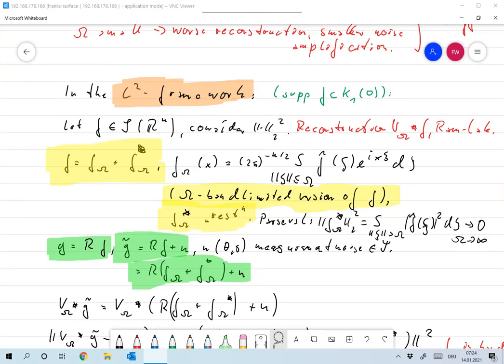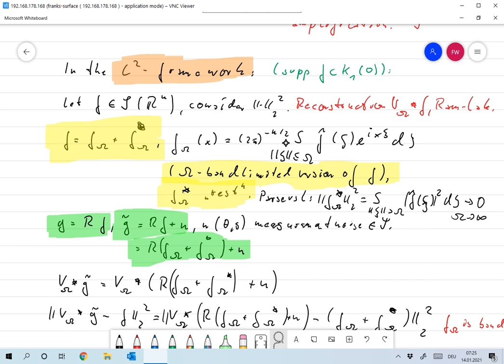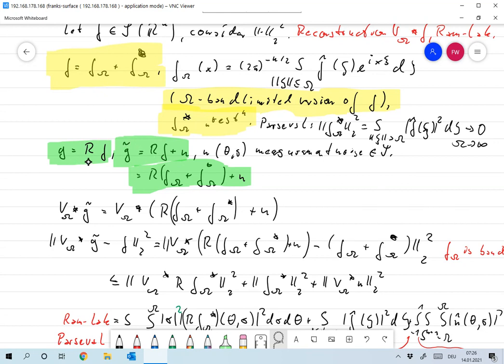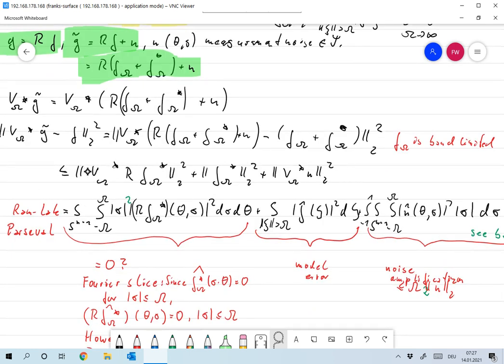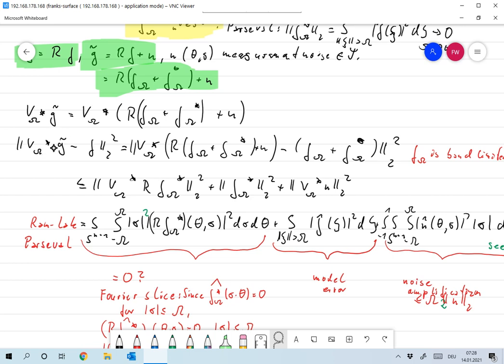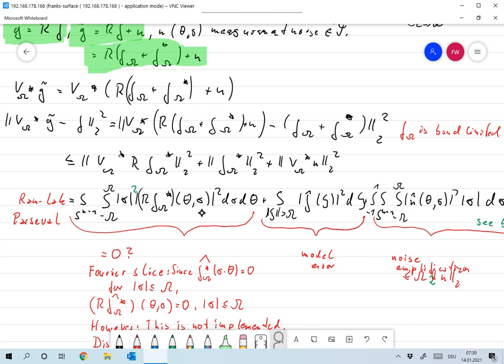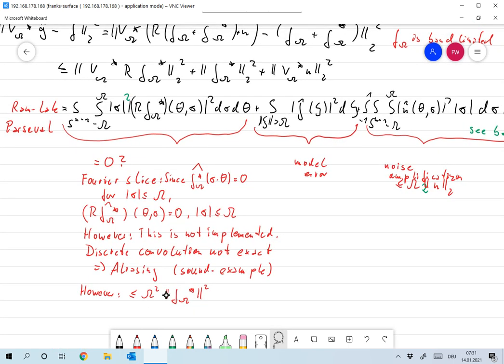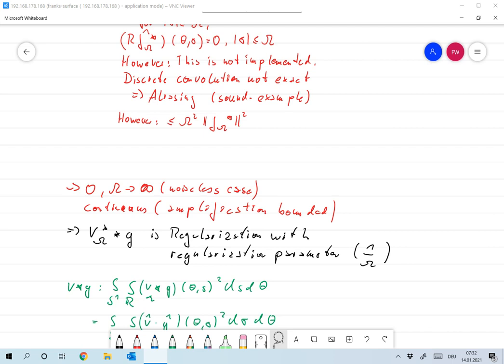2021 01 14 07 33 18 Error and regularization in the L2 Norm Frank Wuebbeling Bildschirm, OC Stud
I leave it online for reference, but there are several serious errors. I redid this video.